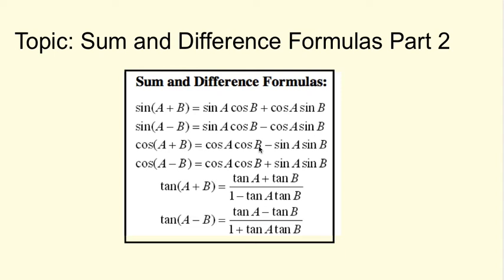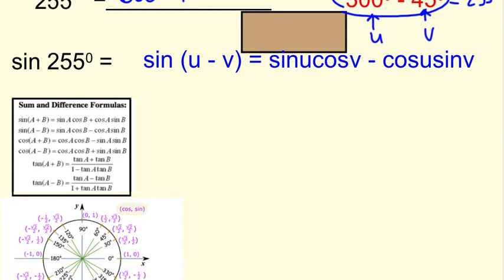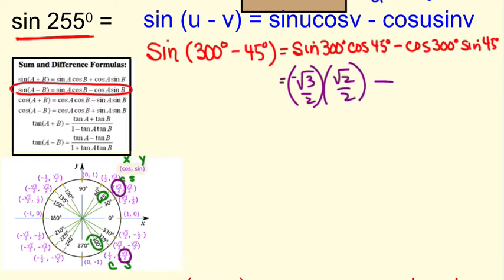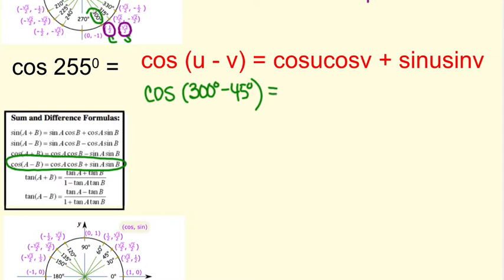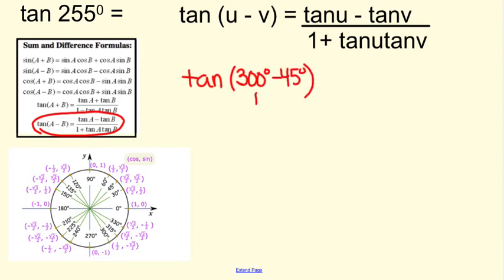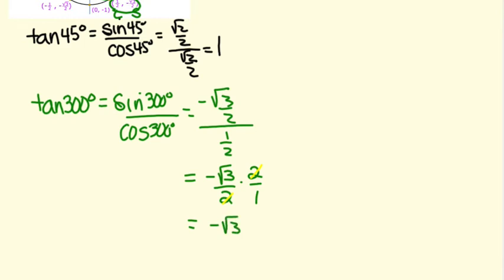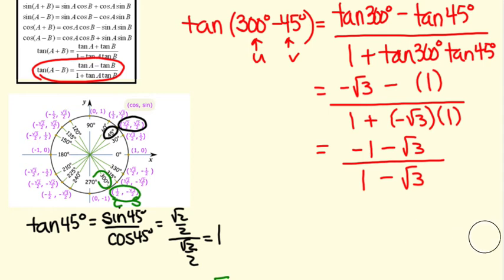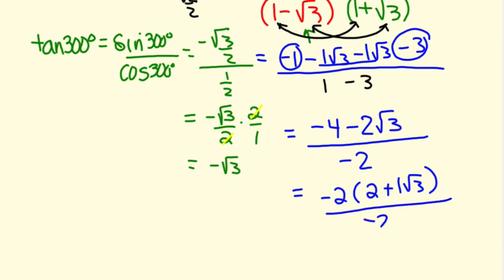Sum and Difference Formulas Part 2